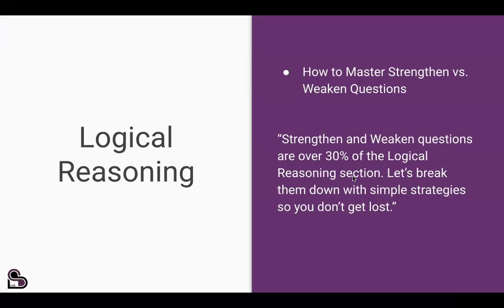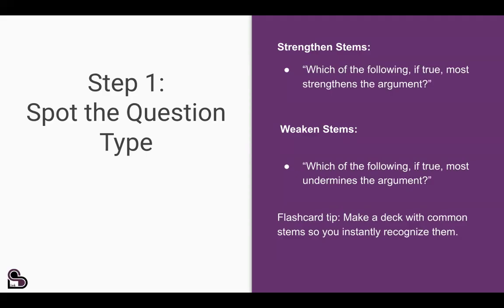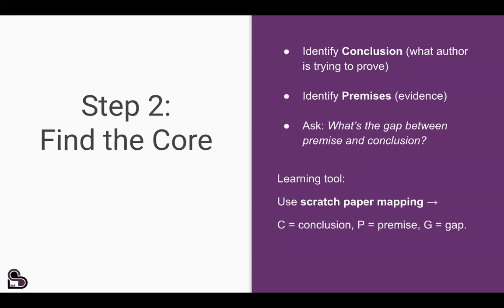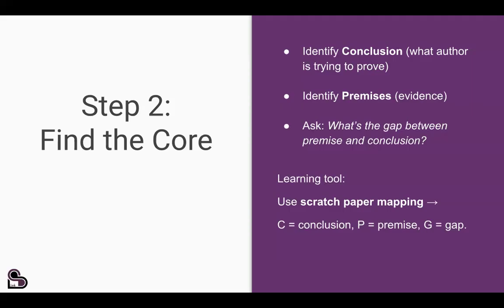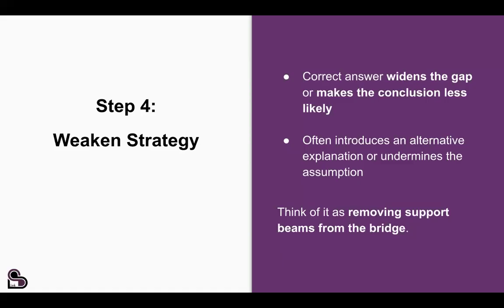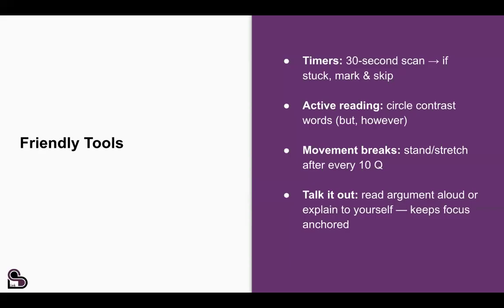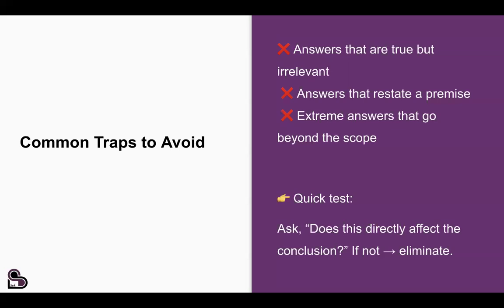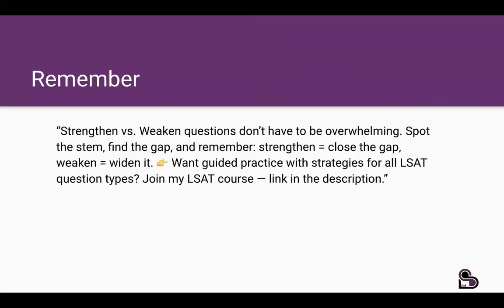LSAT Strengthening vs weakening questions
Strengthening & Weakening LSAT Questions – Sample Lesson

In this video, we’ll break down Strengthening and Weakening questions, one of the most common—and most important—question types on the LSAT Logical Reasoning section. You’ll learn how to quickly identify these questions, the strategies to approach them, and practice examples that show you exactly what to look for on test day.

This lesson is a sample of what you can expect inside the full LINK LSAT Essentials Course, where we cover every section of the LSAT with structured lessons, practice, and personalized tutoring.

📥 Get Free LSAT Notes
Want to keep learning? Grab our free 40-page LSAT study guide packed with strategies, examples, and practice tips.

🎓 Join the LINK LSAT Essentials Course
Ready to take the next step? For $60/week or $200/month, you’ll get:

Weekly lessons & assignments

A 30-minute 1:1 tutoring session each week

Downloadable study tools & practice resources